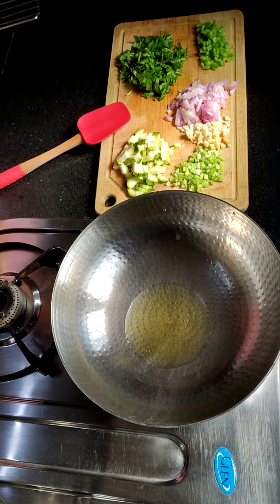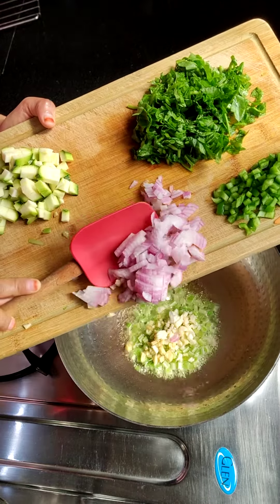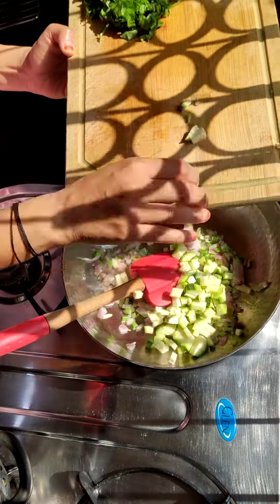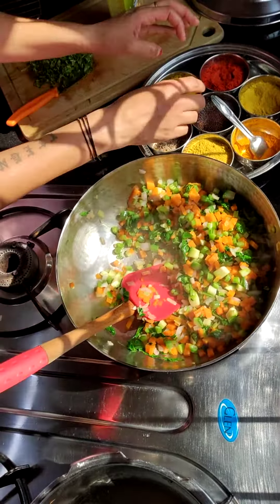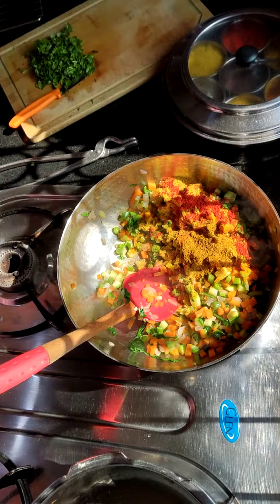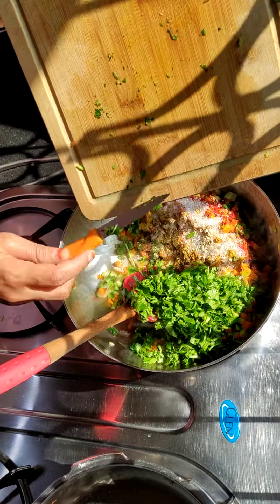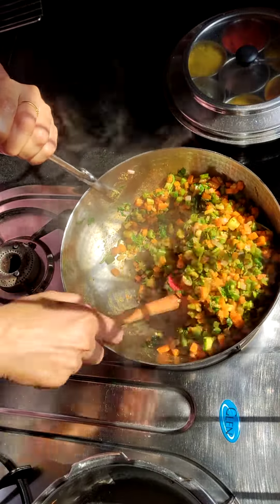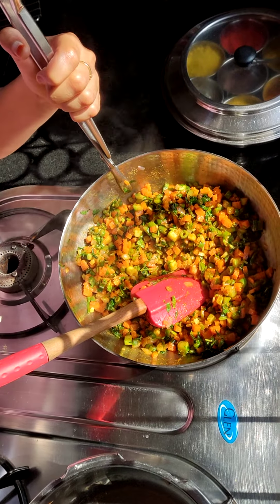Mix veg subzi